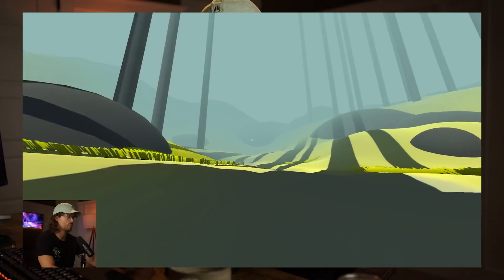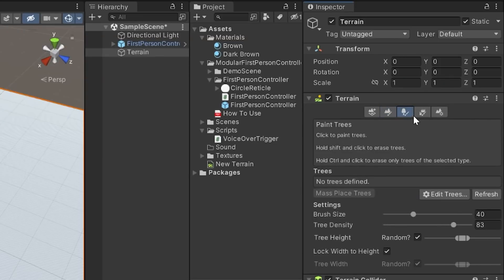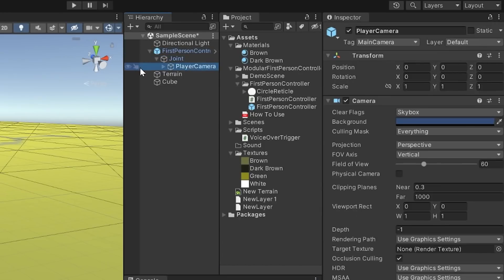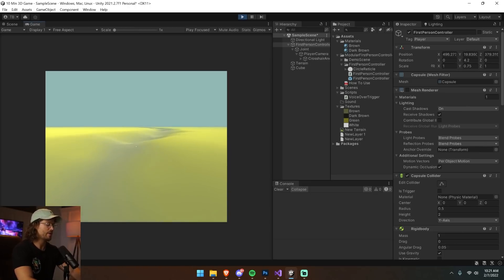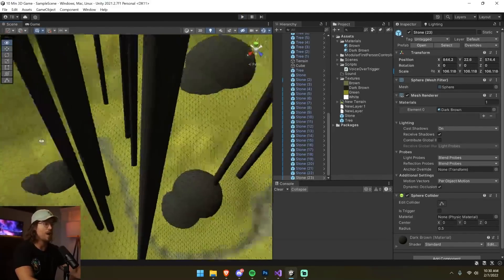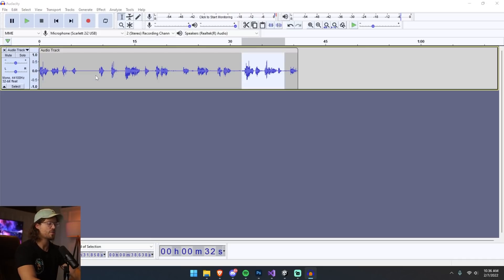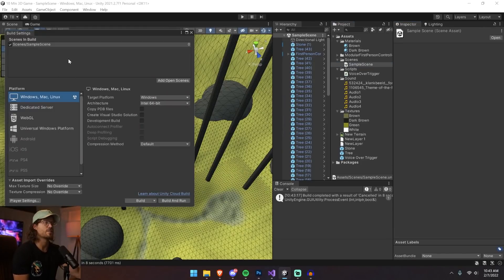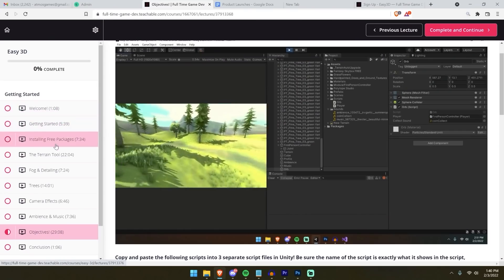Make A Gorgeous 3D Game w/ NO MODELS OR TEXTURES (FAST!)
Let me help you make a beautiful 3D game with NO models or textures!

-- Voice Over Trigger Script--

*Be sure you name it VoiceOverTrigger.cs*

using System.Collections;
using System.Collections.Generic;
using UnityEngine;

public class VoiceOverTrigger : MonoBehaviour
    public AudioSource audioSource;
    public AudioClip audioClip;

    private void OnTriggerEnter(Collider other)
        if(other.gameObject.name == "FirstPersonController")
            audioSource.Stop();
            audioSource.clip = audioClip;
            audioSource.Play();